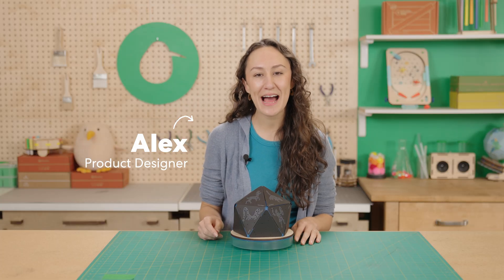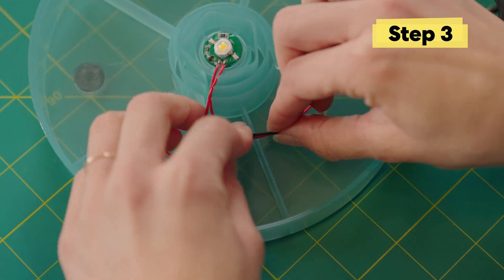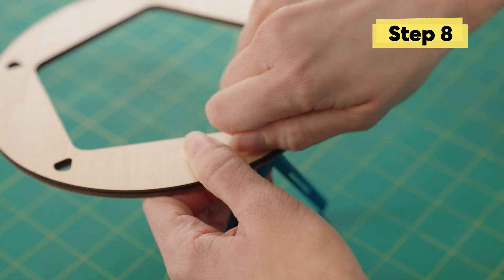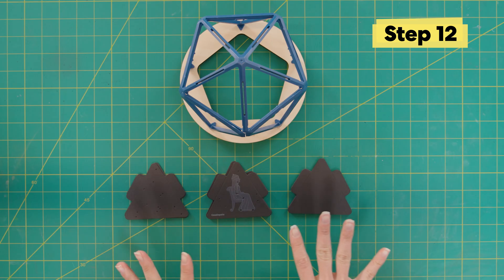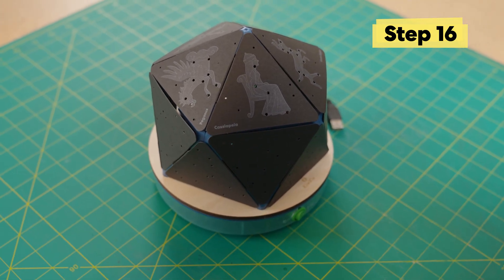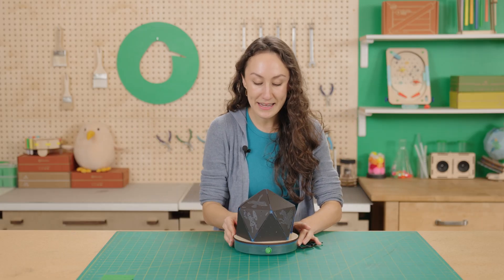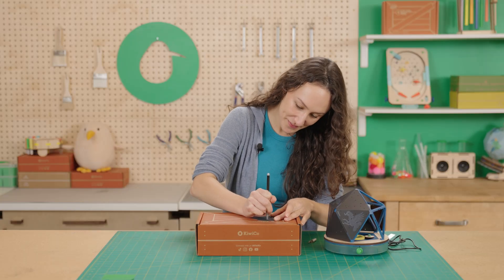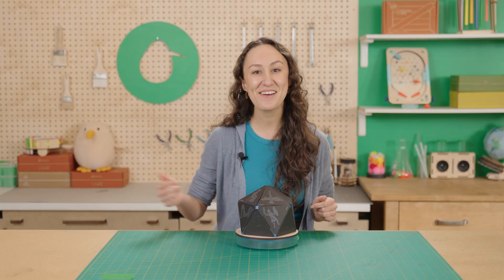How to Build a Planetarium Projector | KiwiCo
Planetarium Projector is a hands-on space projector that lets you create and display your own stunning starfield, transforming your room into the night sky!
Video Chapters!
00:12 Let's build a planetarium projector
00:58 Stop & check
03:26 Stop & check
04:42 Troubleshooting tips
05:58 Ways to play
06:55 Cool science